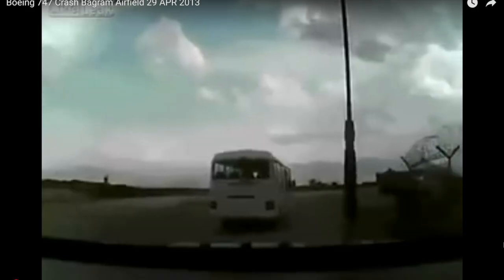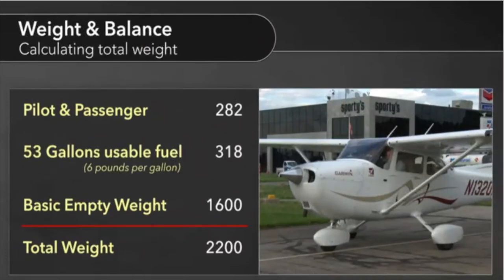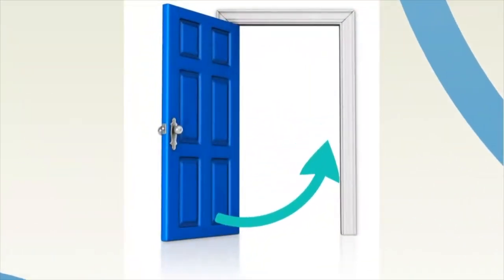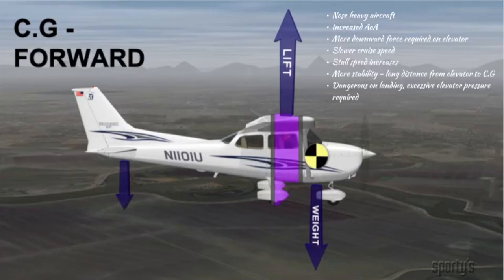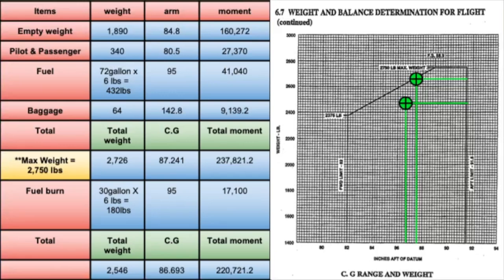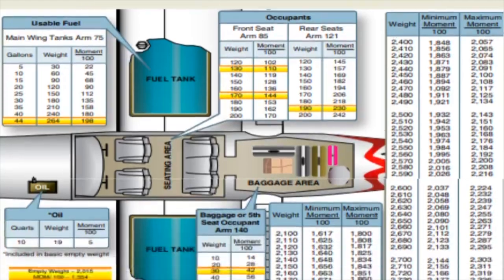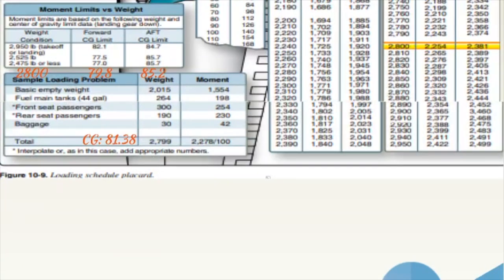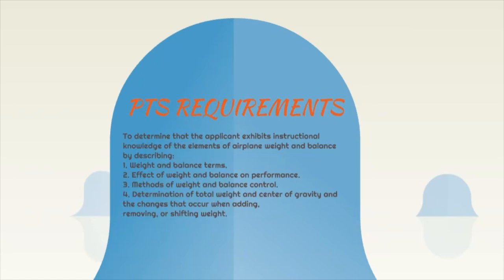Airplane Weight & Balance Lesson Plan by CFI Nicolas Novoa Medina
Before every flight, pilots must determine the weight and balance to ensure the aircraft operates within manufacturer specifications, it is a safety concern that has cost the lives of several pilots and their passengers.
* Remember our golden rule as pilots “safety first”.